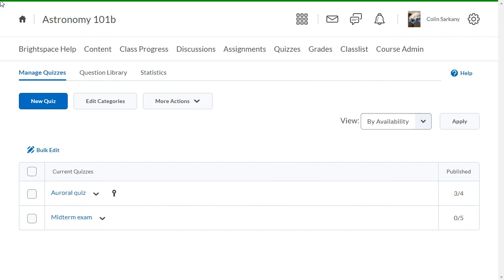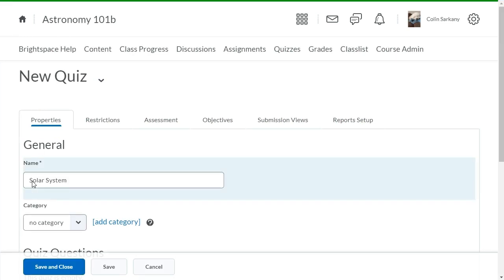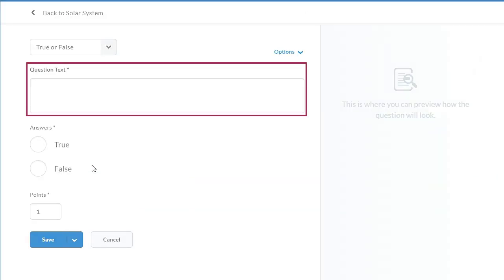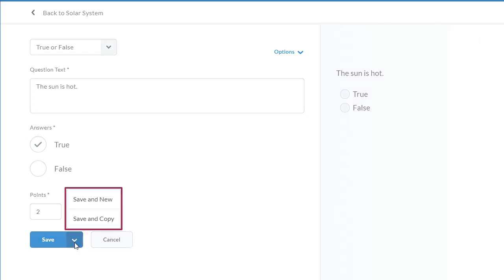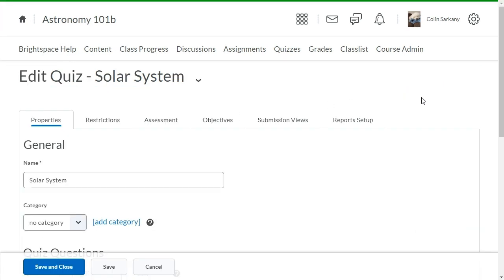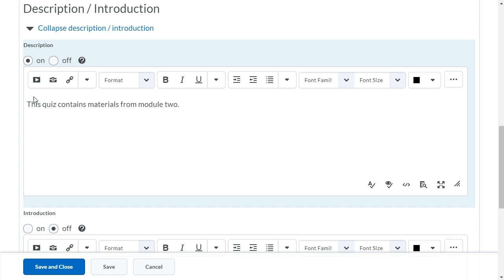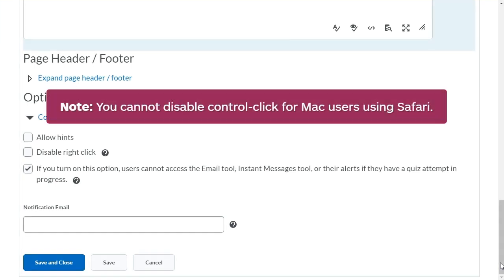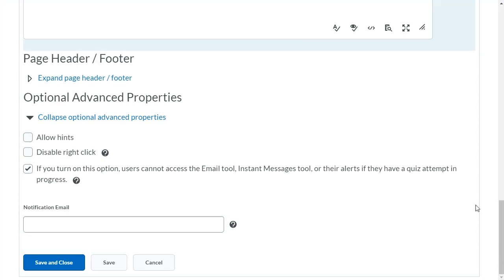Quizzes - Create a New Quiz with New Questions - Instructor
Create a quiz with a randomized set of questions to distribute a unique set of questions to individual learners. This tutorial shows how to create a quiz with a randomized set of questions from a question pool.